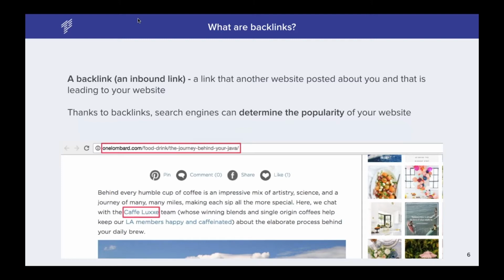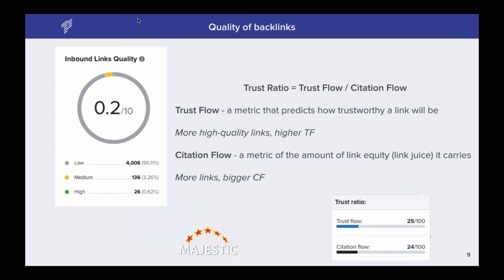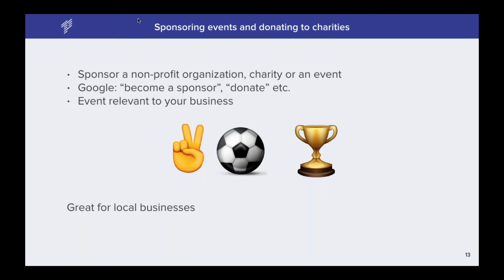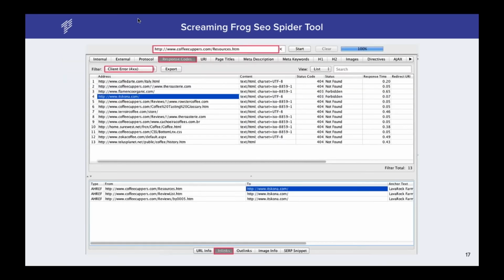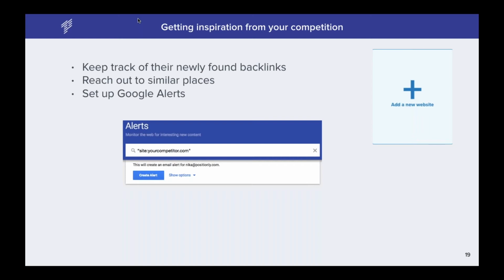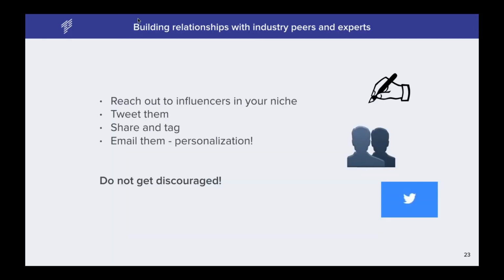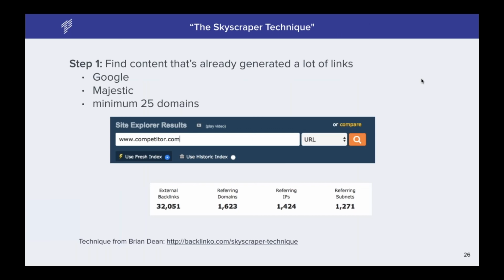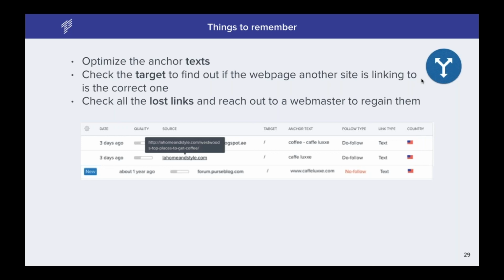Earning High-Quality Backlinks: Our Best Techniques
Learn how to gain high-quality backlinks for your website from our SEO expert so you can boost your websites rankings in the search engines.